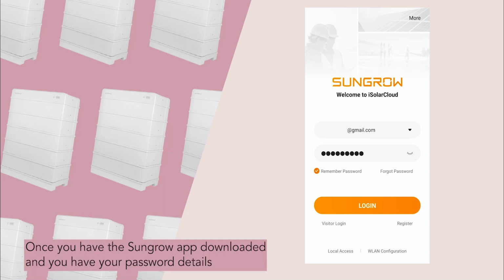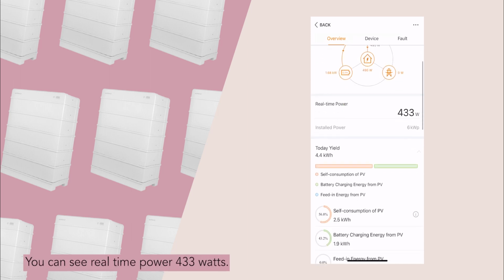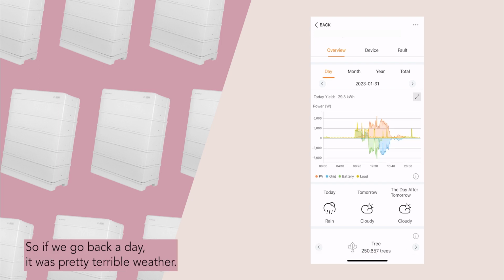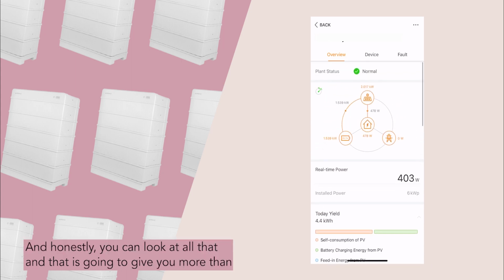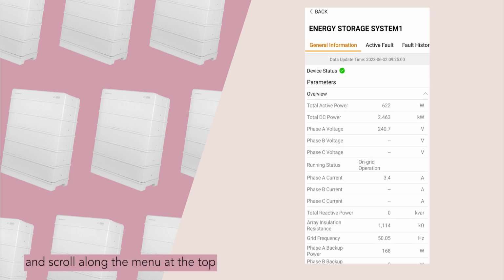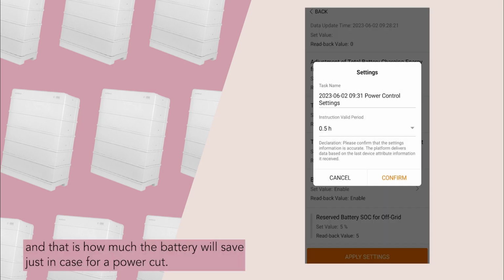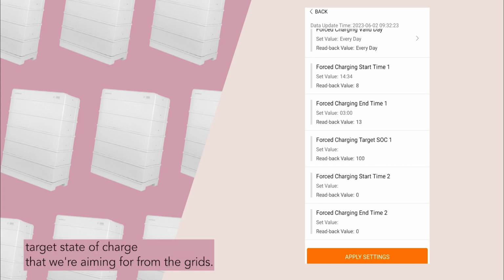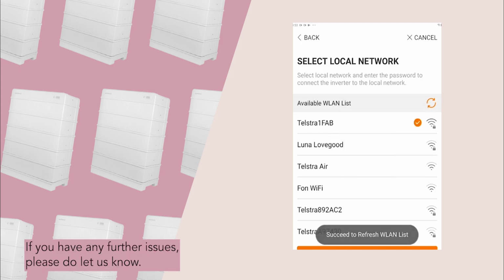How to best use your Sungrow Monitoring app.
This has a bit of everything, basic monitoring, wifi reconnect, setting a reserve capacity and manual charging from the grid - keep watching!

00:00 - Basics of the monitoring app.
04:17 - How to set a reserve capacity on Sungrow solar batteries.
05:07 - How to set manual charging from the grid with Sungrow solar batteries.
07:15 - How to reconnect your wifi with your Sungrow System.